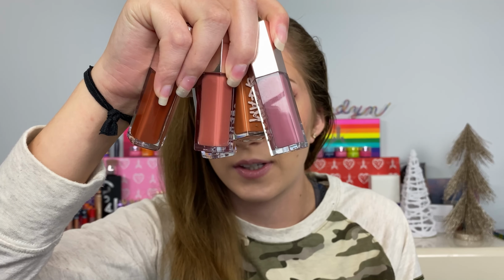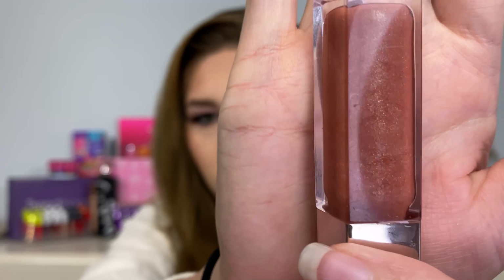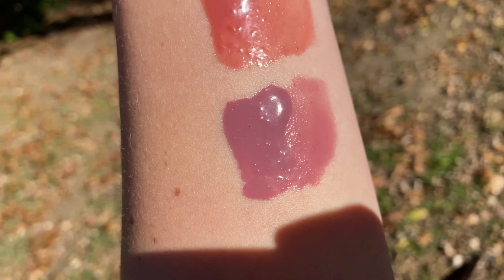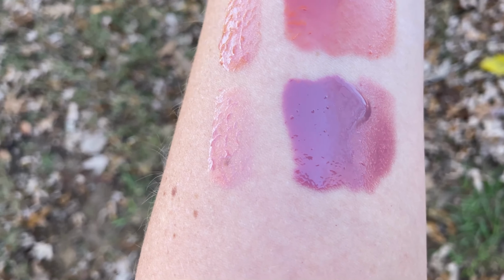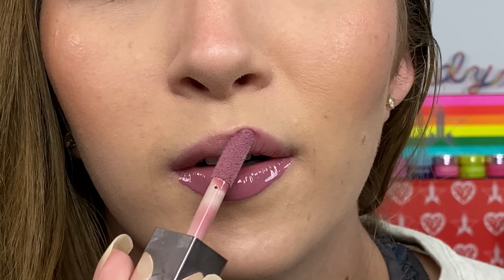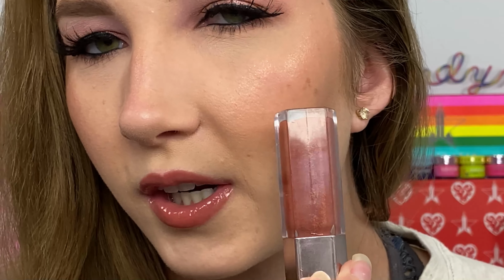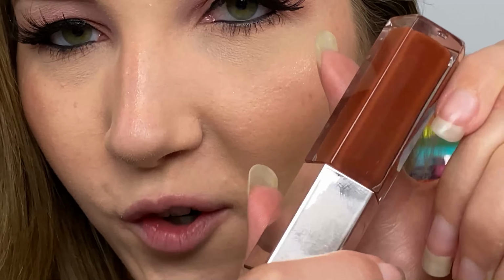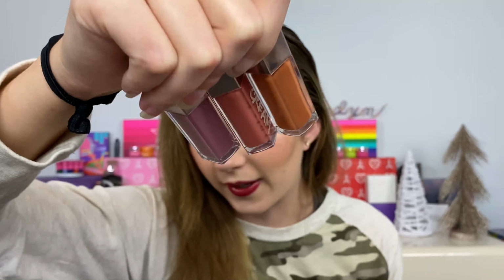GLOSS BOMB CREAM LIP SWATCHES | Fenty Beauty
Y’all know I love me some NEW FENTY BEAUTY!! We have a new formula of the cult favorite gloss bomb! This is the gloss bomb cream in 5 shades! No shimmer all pigment!

Fenty Beauty
Gloss Bomb Cream Color Drip Lip Cream $19
•mauve wive$
•fenty glow
•honey waffles
•cookie jar
•fruit snackz

Time Stamps
0:00 intro
2:18 gloss bomb cream arm swatches
3:25 gloss bomb comparison swatches
4:17 mauve wives swatch
5:25 fenty glow cream swatch
6:22 honey waffles swatch
7:09 cookie jar swatch
7:55 fruit snacks swatch
8:39 final thoughts